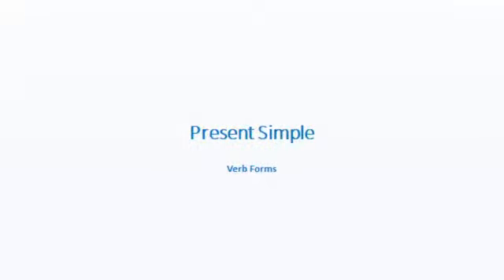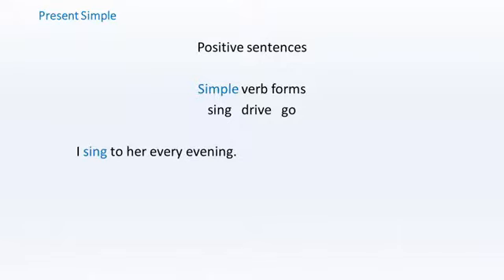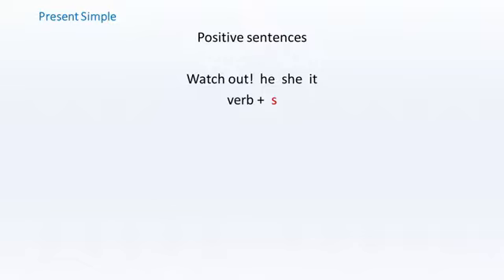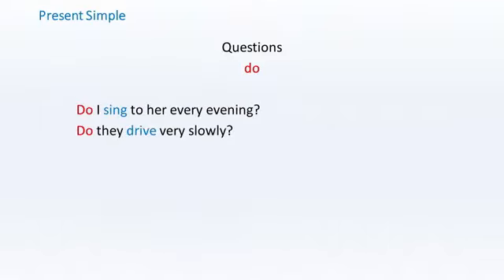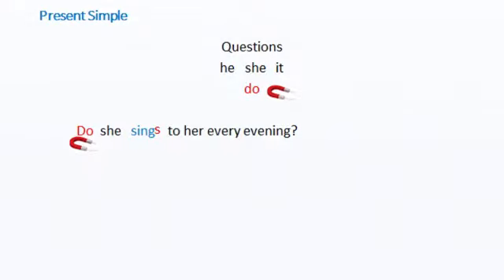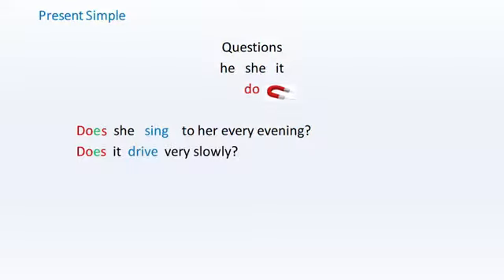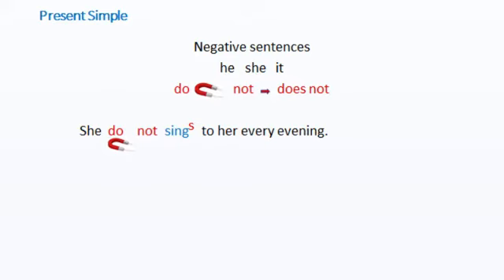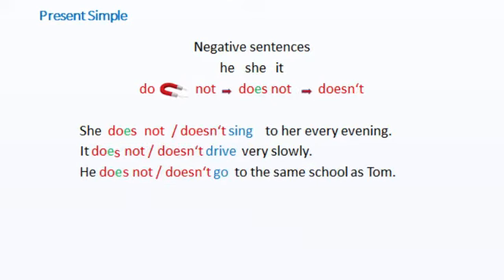Film A L Present